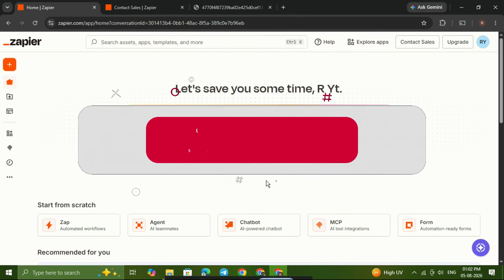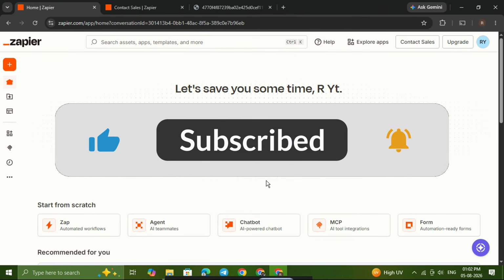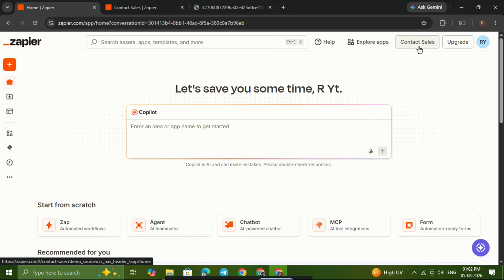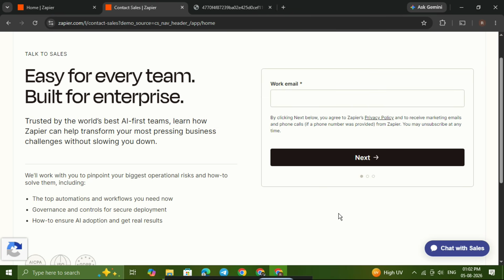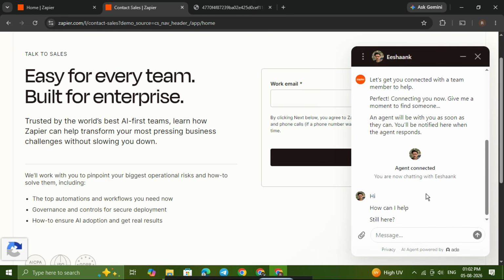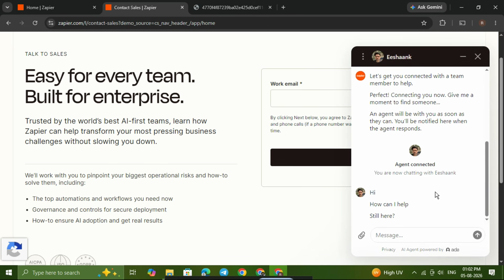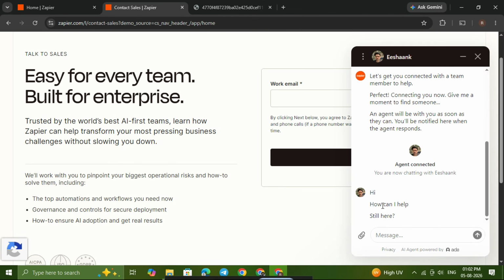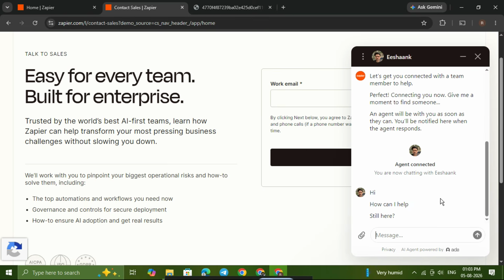How To Contact Zapier Support (Easy Guide)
Learn how to contact Zapier support using Zapier’s website, including the Contact Sales option and chat access for help with your account or questions.

🕚Timestamps:
00:00 Intro
00:18 Go To Zapier
00:31 Click On Contact Sales
00:46 Click On Chat With Sales
01:10 Send Your Support Message
01:29 Outro

✍️What You'll Learn In This Video:
• How To Open Zapier’s Contact Page
• How To Use Contact Sales For Help
• How To Start A Chat With Sales
• How To Ask Zapier About Billing Or Plans
• How To Reach The Right Support Channel Fast

💡Pro Tips:
• Be specific about your issue so the team can help faster
• Mention your plan name if you’re asking about billing or upgrades
• Include error messages or screenshots when possible
• Use the chat option for the quickest response
• Keep your request short, clear, and direct